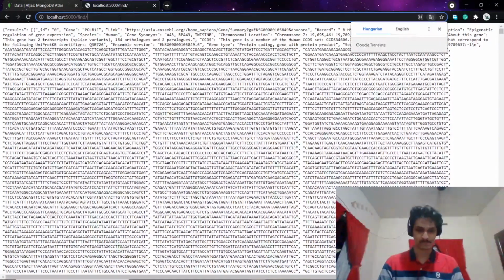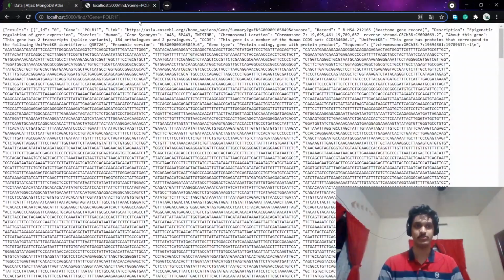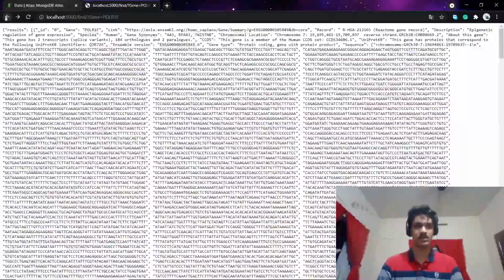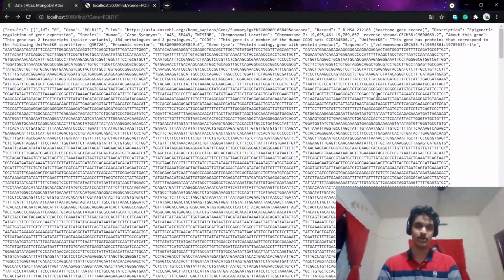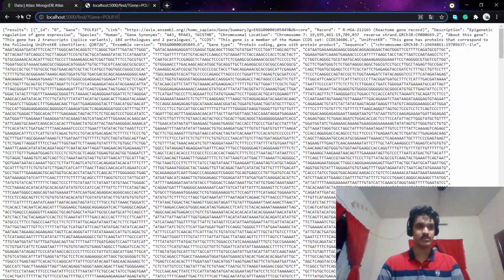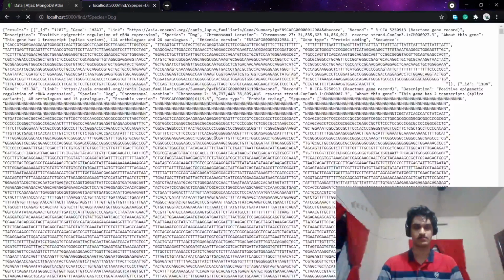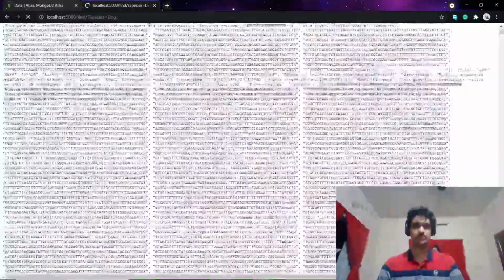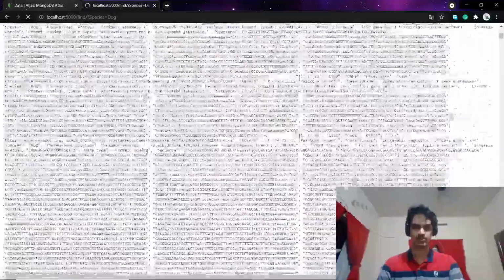P2 - Read-only REST API using Flask-RESTful (Biological Databases project)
Read-only REST API using Flask-RESTful (Biological Databases project part-2)

Source Code: will be released soon.